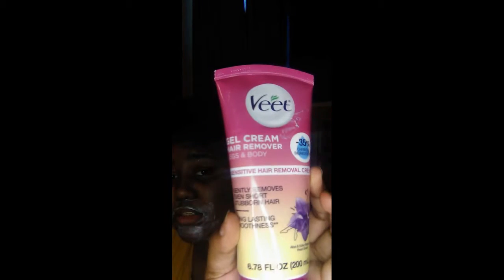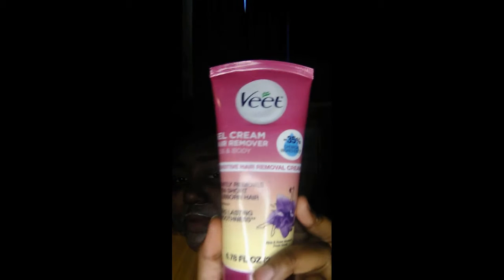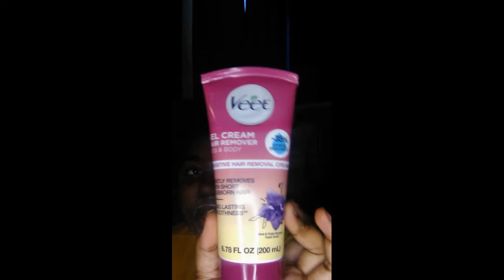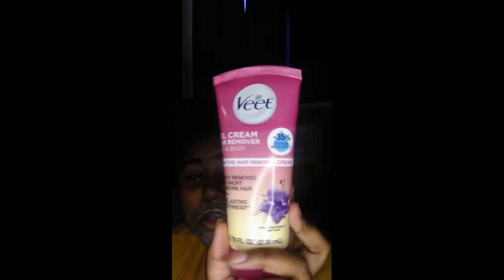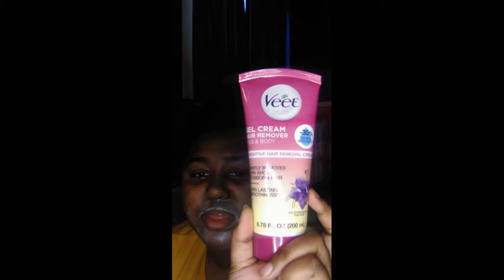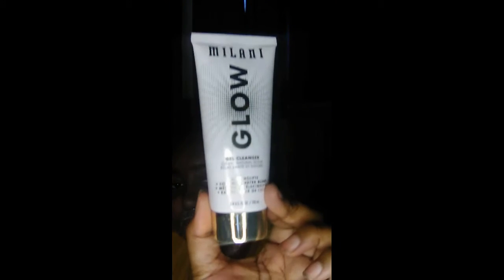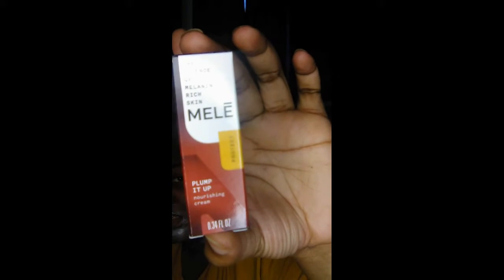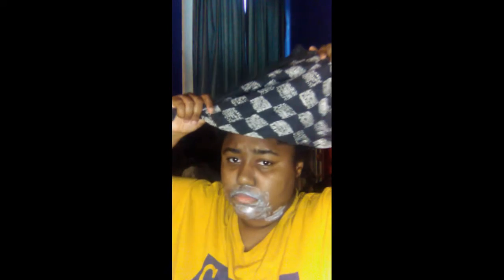Update on how I shave my face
Operating System: Windows 10 Home 64-bit (10.0, Build 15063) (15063.rs2_release.170317-1834)
 System Manufacturer: ASUSTeK COMPUTER INC.
 System Model: X551MA
 BIOS: X551MA.506
 Processor: Intel(R) Celeron(R) CPU  N2830  @ 2.16GHz (2 CPUs), ~2.2GHz
Streaming service: OBS 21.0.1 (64 bit)
Facecam: Logitech webcam 120